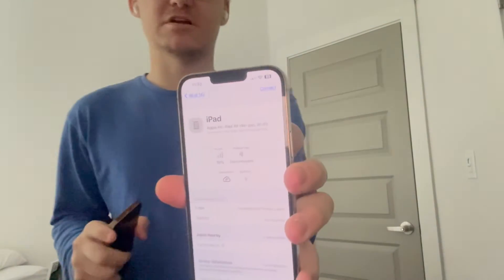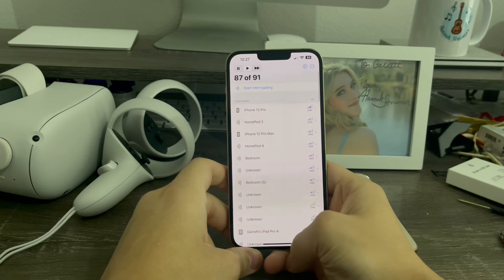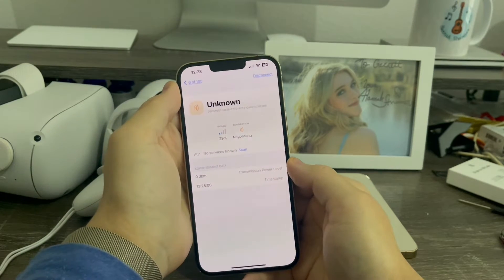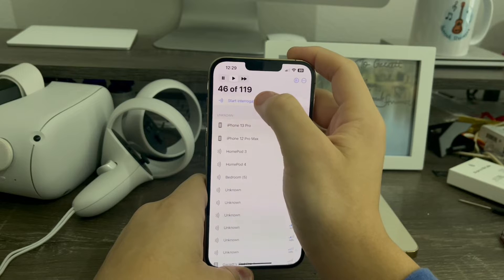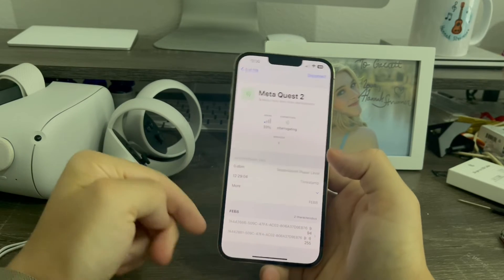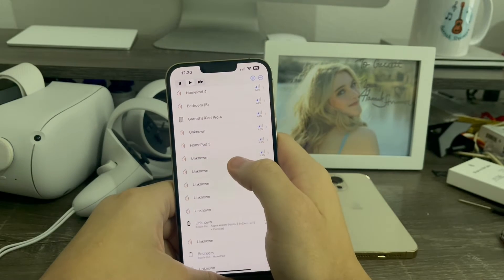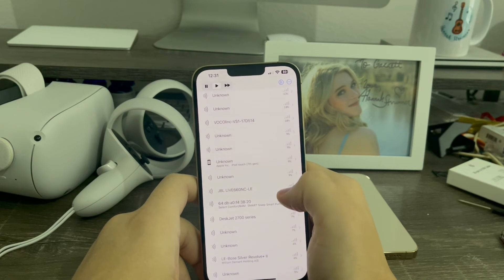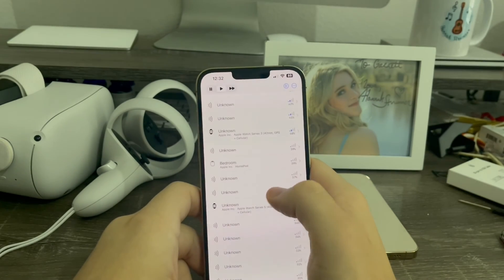How to get basic info for unknown Bluetooth devices running iOS 16 or later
Today I’ll show you guys how to get info for unknown bluetooth devices on iOS 16

Bluetooth inspector